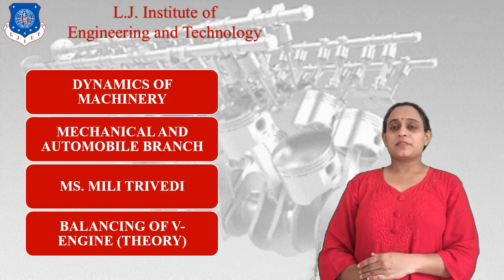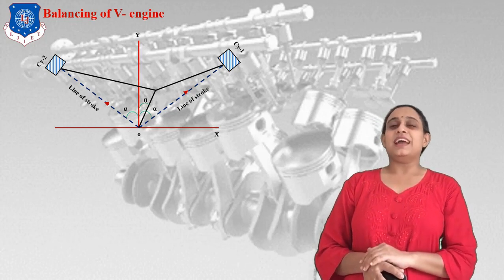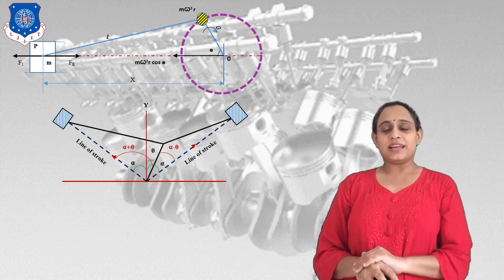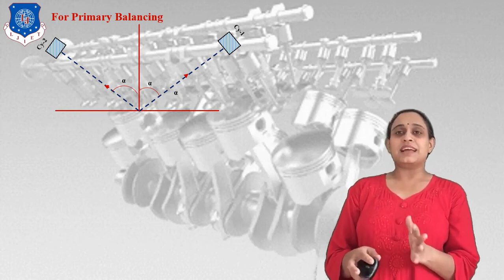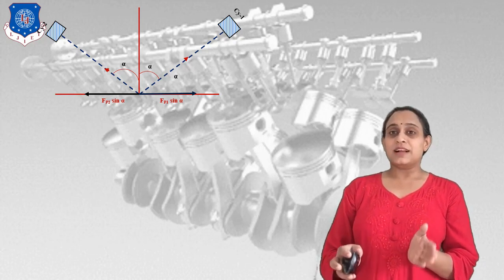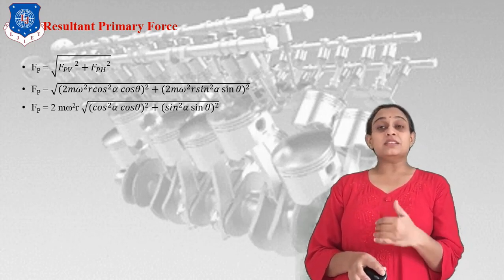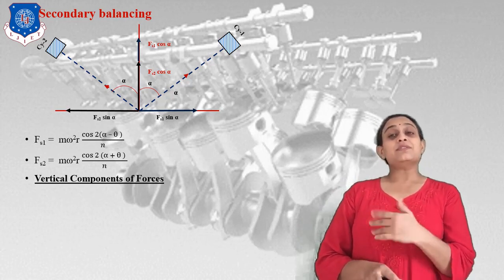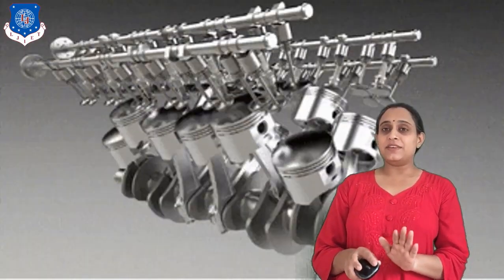L 13 Explanation of Balancing of V-Engine Theory | Dynamics of Machinery | Mechanical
Online Lecture series of Dynamics of Machinery by Mili Trivedi LJIET LJ University

Balancing, Dynamics of machinery, V-engine theory
What is V-engine?
 How it is helpful?
What is the working of the V-engine?
 How to calculate all the equations of the V-engine?

Next Lecture Link-L 14 Balancing of V-Engine Numerical | Balancing | Dynamics of Machinery | Mechanical